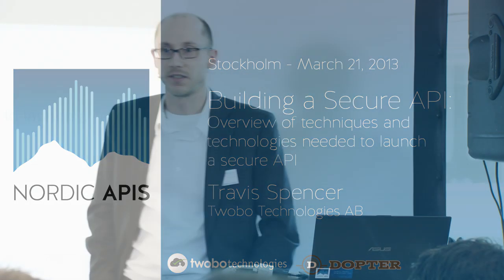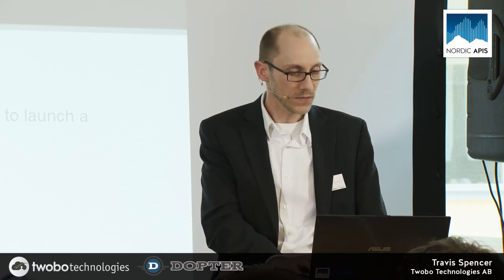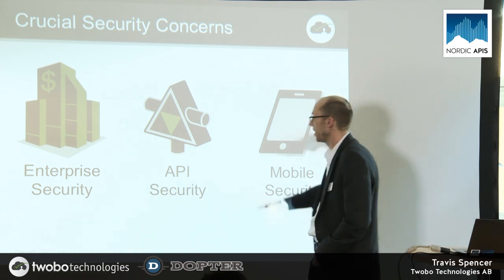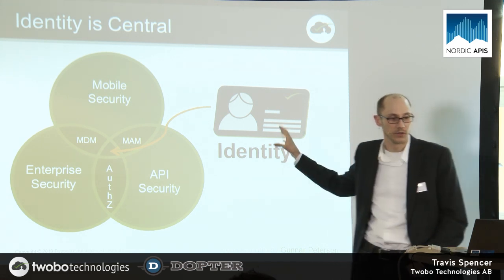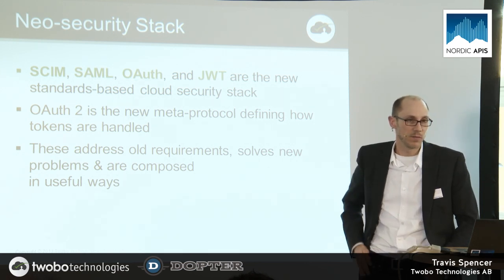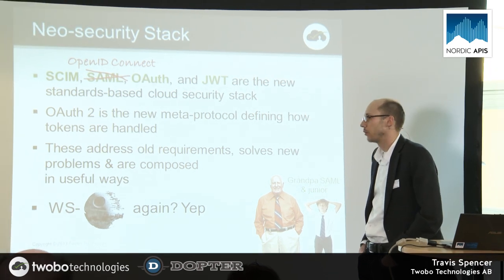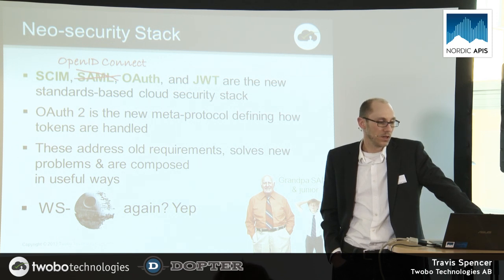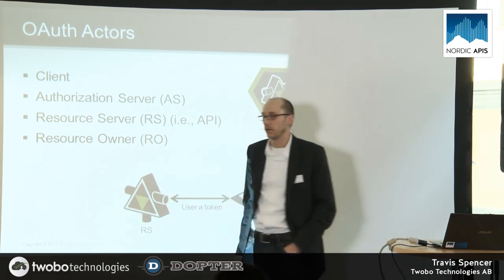Building a secure API: Overview of techniques and technologies needed to launch a secure API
Nordic APIS Stockholm - March 21 2013
Title: Building a secure API: Overview of techniques and technologies needed to launch a secure API
Speaker: Travis Spencer of Curity (Previously with Twobo Technologies) @travisspencer